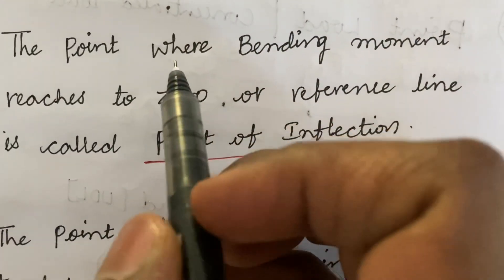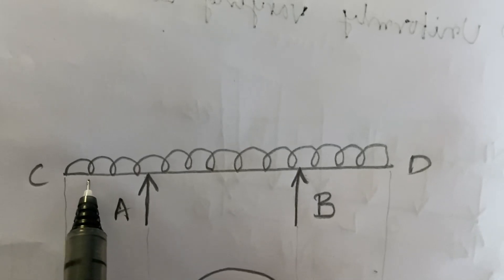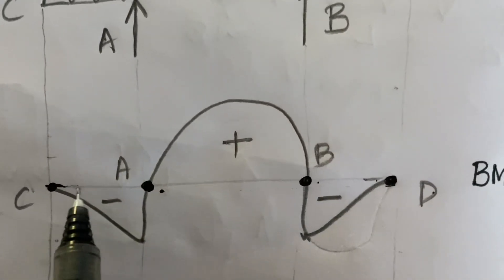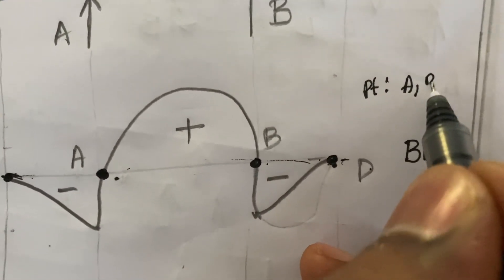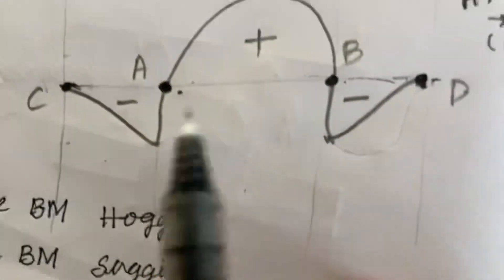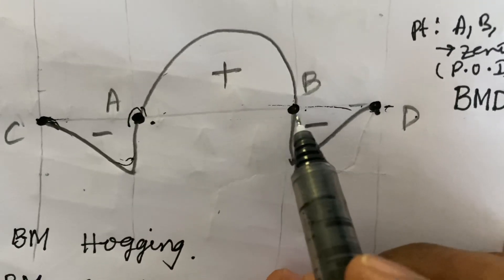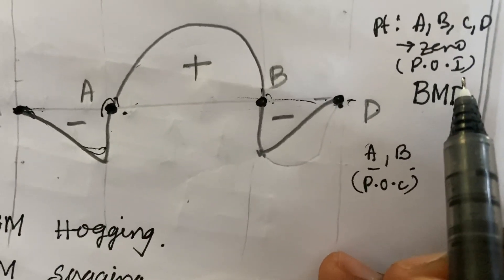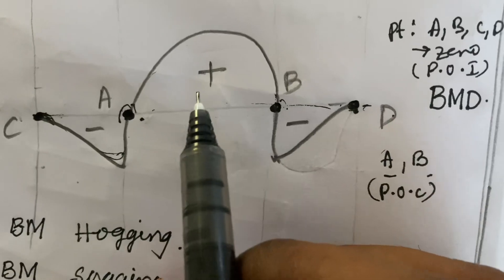POINT OF INFLECTION vs POINT OF CONTRA FLEXURE-MECHANICS OF SOLIDS -STRENGTH OF MATERIALS MECH CIVIL